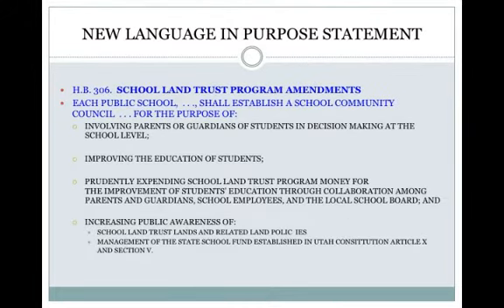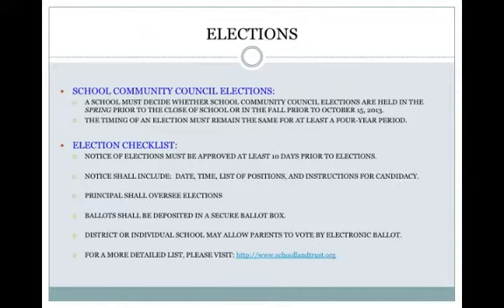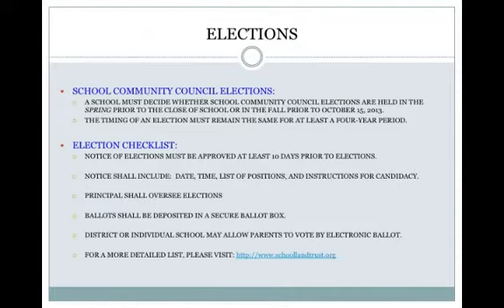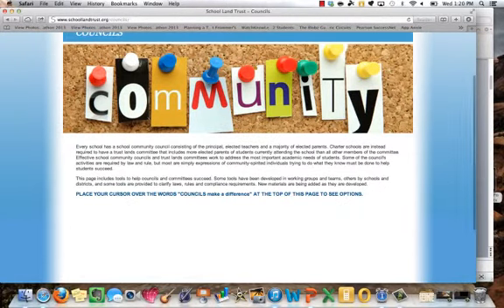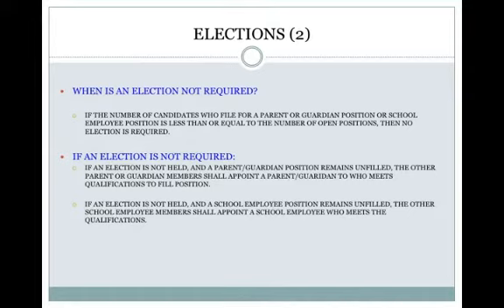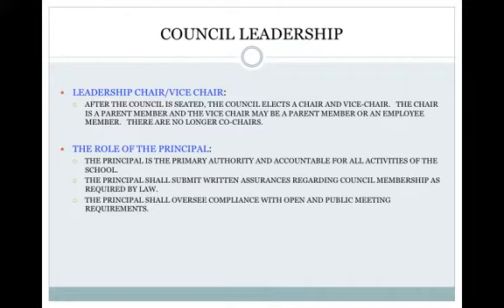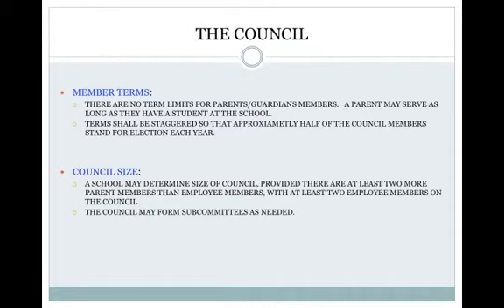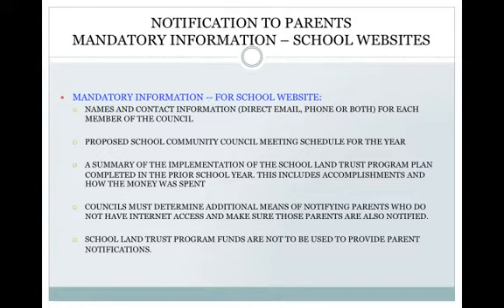SCC Update 2.mp4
Table of Contents:

07:59 - THE COUNCIL
09:24 -
NOTIFICATION TO PARENTS
MANDATORY INFORMATION -- SCHOOL WEBSITES
10:50 - QUESTIONS